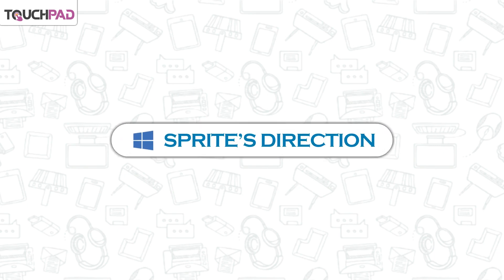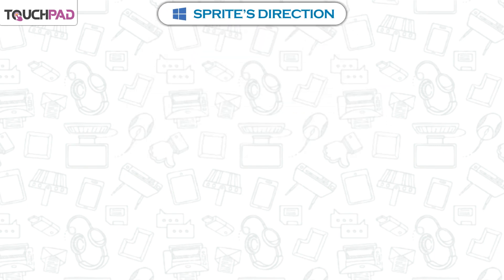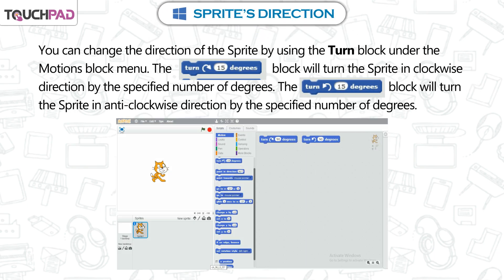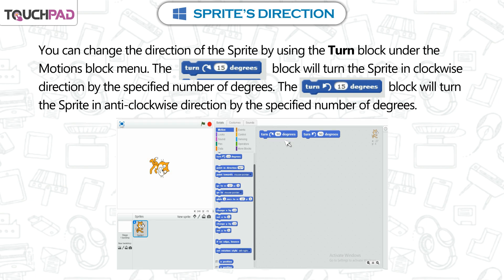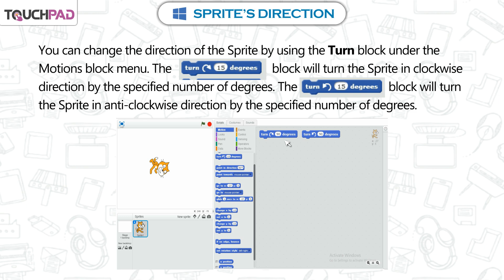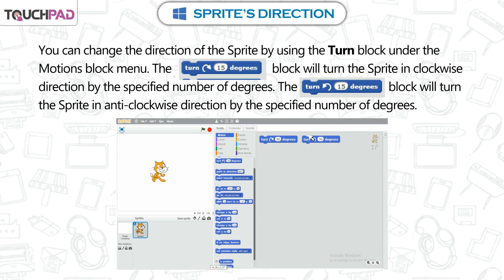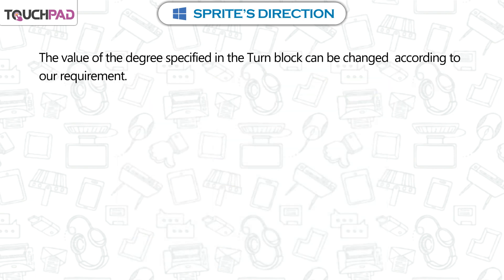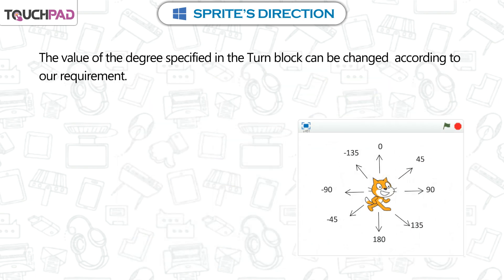𝐒𝐩𝐫𝐢𝐭𝐞’𝐬 𝐃𝐢𝐫𝐞𝐜𝐭𝐢𝐨𝐧 |𝐂𝐡 𝟎𝟔|𝐢𝐏𝐫𝐢𝐦𝐞 𝐕𝐞𝐫𝟐.𝟏|𝐂𝐥𝐚𝐬𝐬 𝟎𝟔